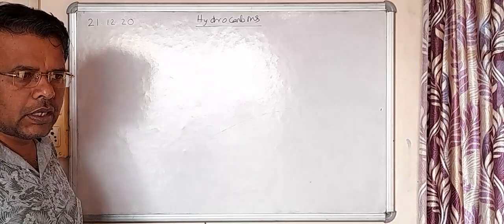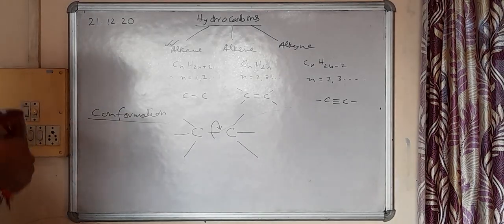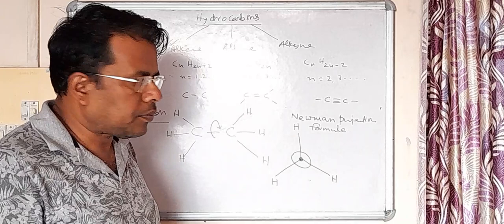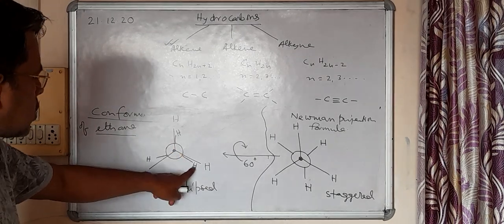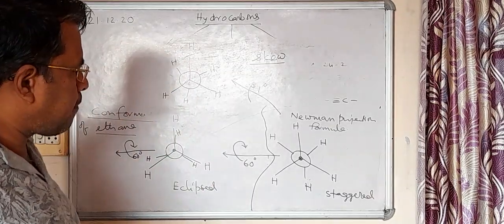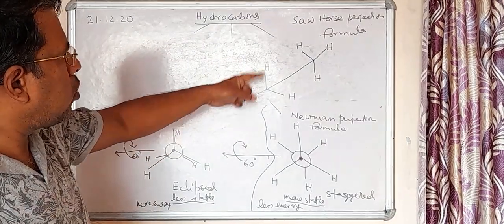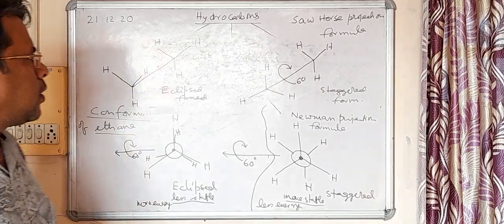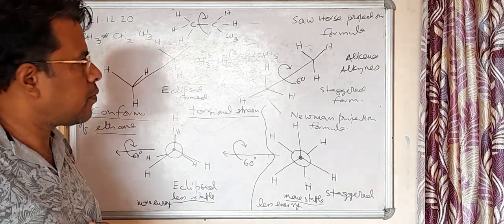conformation in alkanes